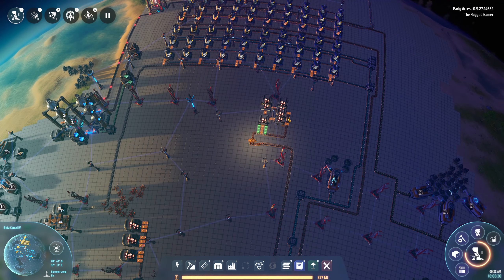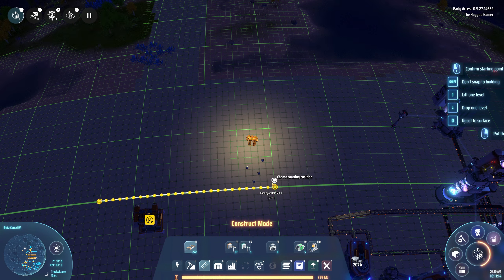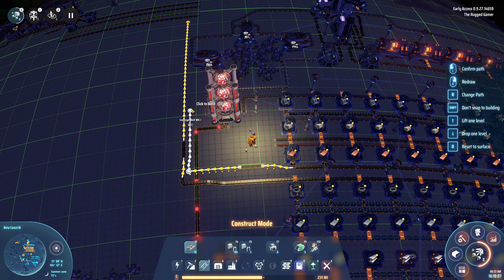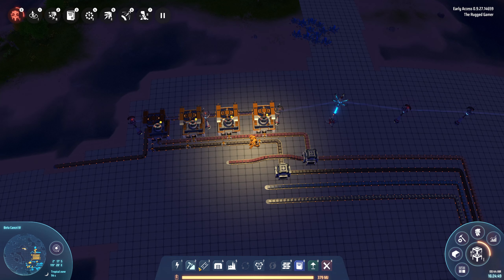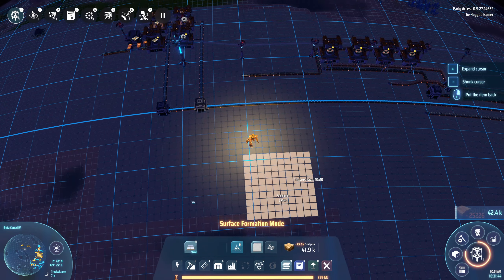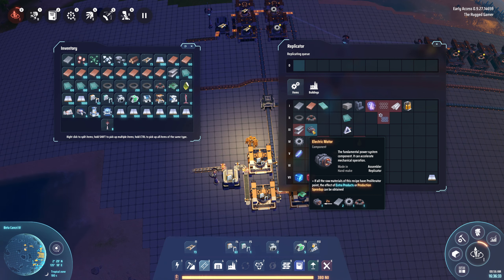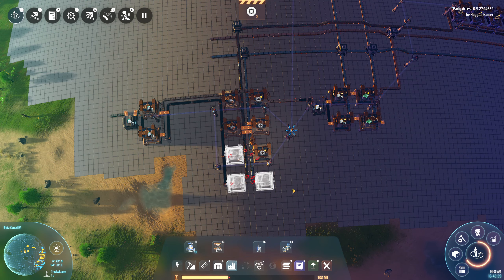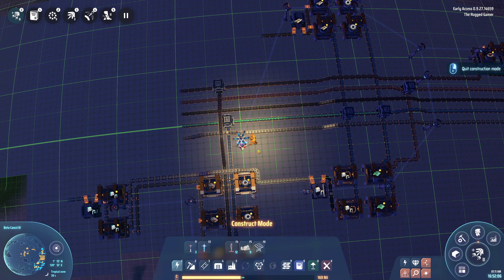Dyson Sphere Program - New Update = New Season! - Episode Four - Automation!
That's right, absolutely loads of updates, so it was time to dust off a new series and get into the update fully. Along with the update we get access to some cool new features that will allow later series to play even better! wanna know more? keep watching the series!